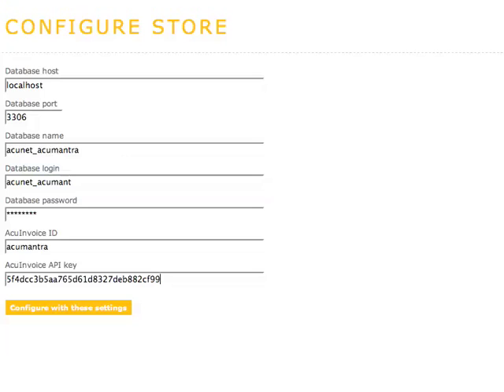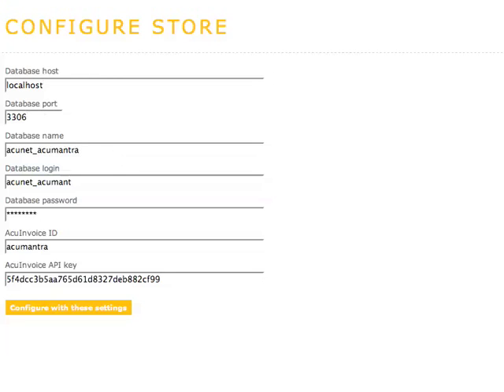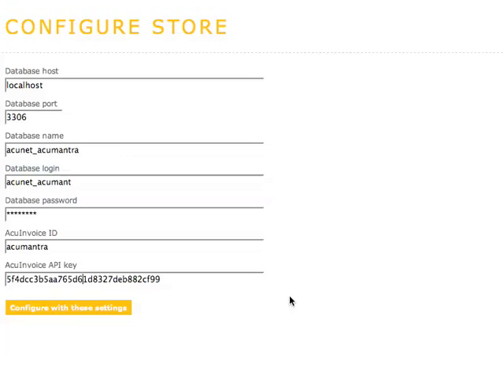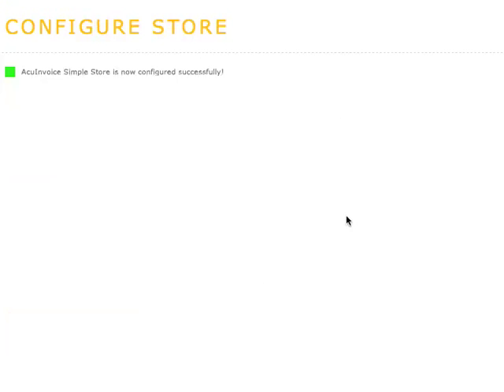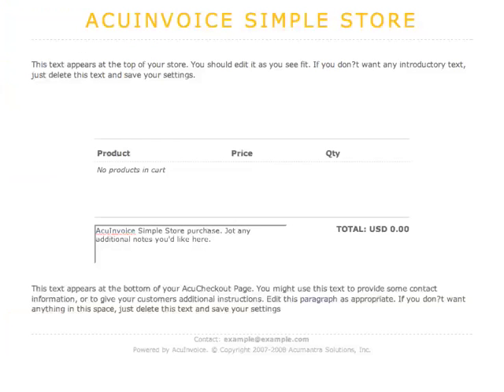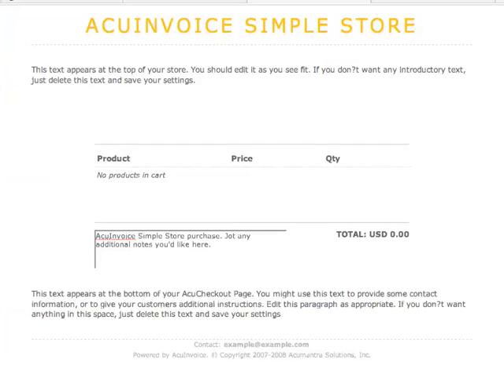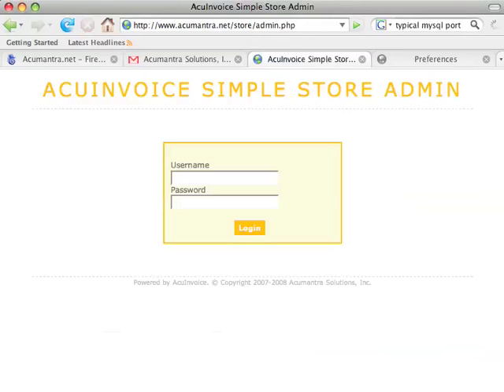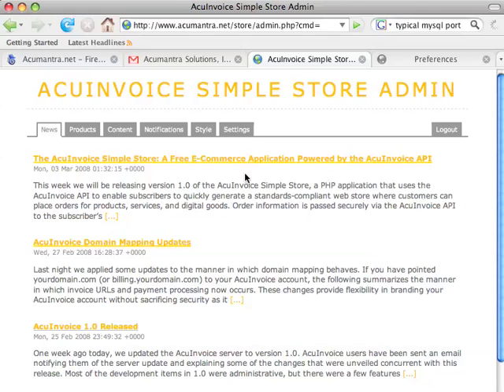Installing the AcuInvoice Simple Store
Video demo of the installation process for the AcuInvoice Simple Store